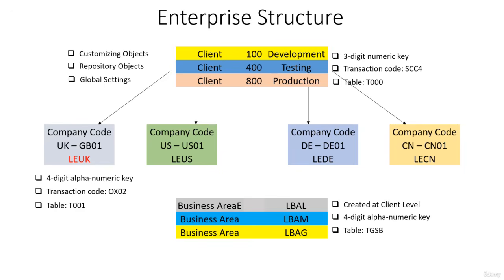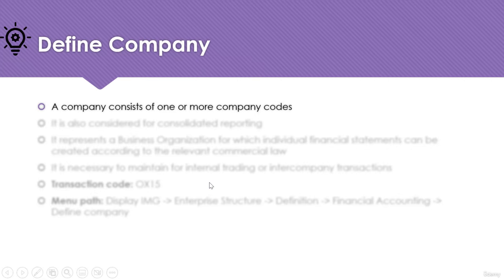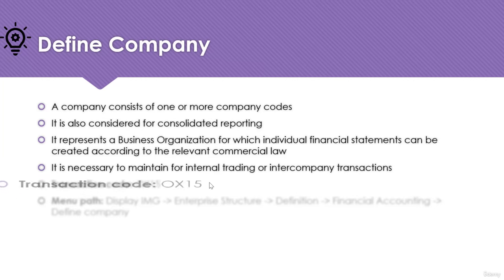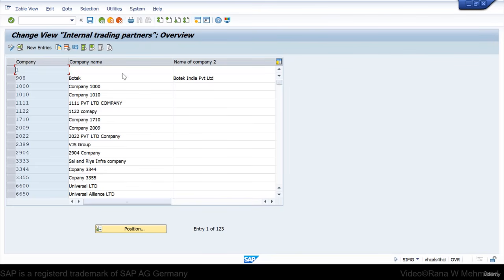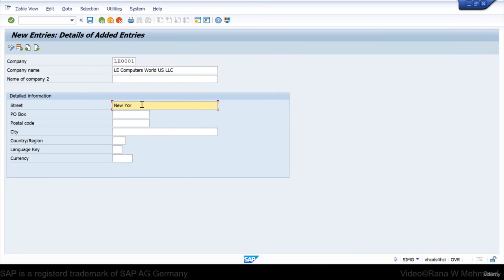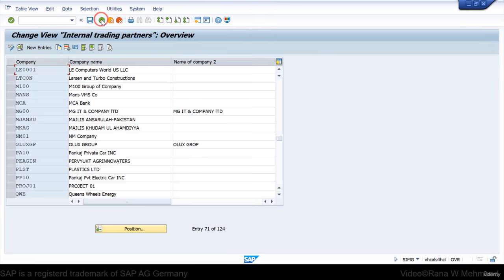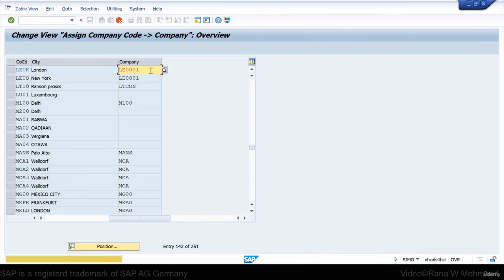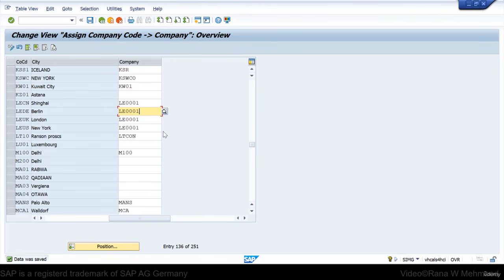SAP S/4HANA SD Class 11 | Enterprise Structure FI Company Code Configuration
In this class, we continue learning the Enterprise Structure in SAP S/4HANA SD and focus on FI Company Code Configuration. This session explains the importance of Company Code in SAP, how it fits into the overall enterprise structure, and its role in integrating SAP SD with SAP FI.

You will understand the concept of Company Code from an SAP SD consultant's perspective and learn how Company Code is used as part of the organizational structure in a real-time SAP S/4HANA implementation.